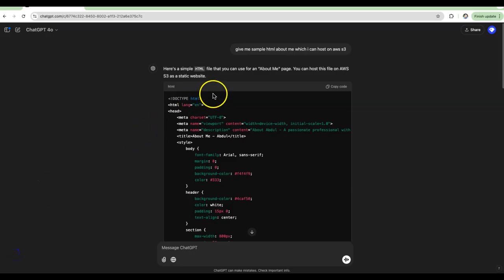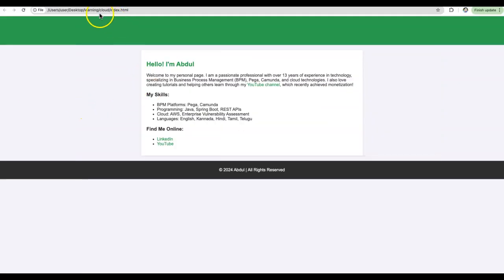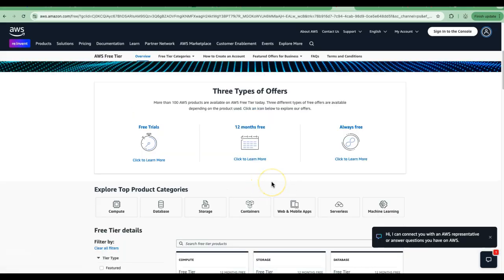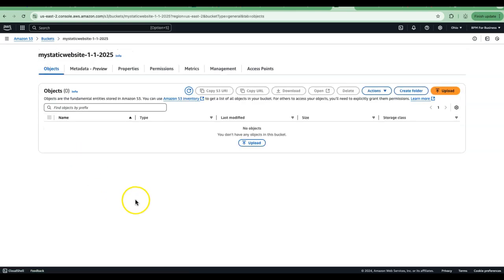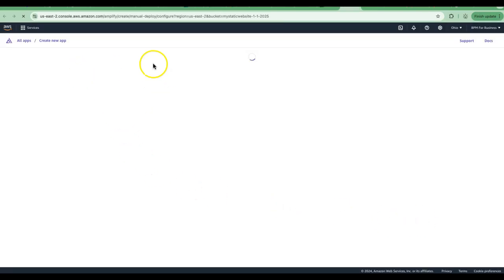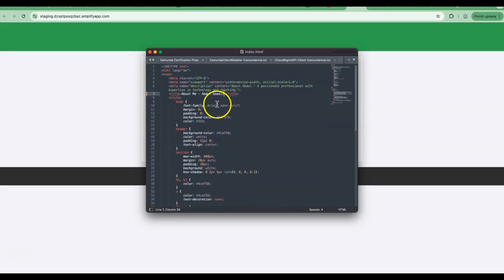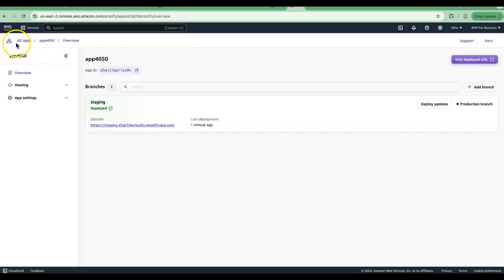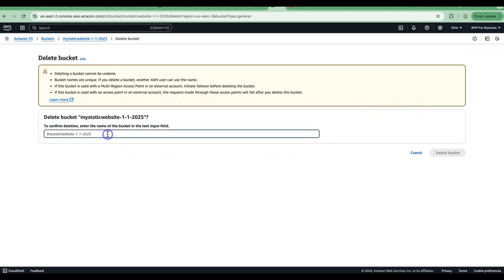How to Host a Static Website on AWS S3 & Amplify Step by Step Tutorial for Beginners 🚀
Learn how to host your static website on AWS S3 and Amplify with this step-by-step tutorial! 🚀 Whether you're a beginner or an experienced developer, this video will guide you through creating an S3 bucket, enabling static website hosting, and using AWS Amplify for advanced features like CI/CD and custom domains. Perfect for personal projects, portfolios, or professional web apps.

🔹 Topics Covered: 1️⃣ Hosting static websites with AWS S3. 2️⃣ Using AWS Amplify for streamlined deployments. 3️⃣ Comparing S3 and Amplify for different use cases.